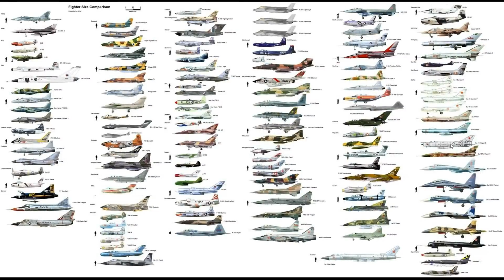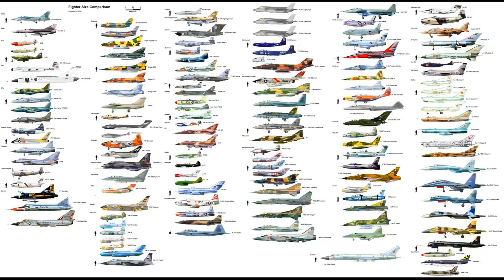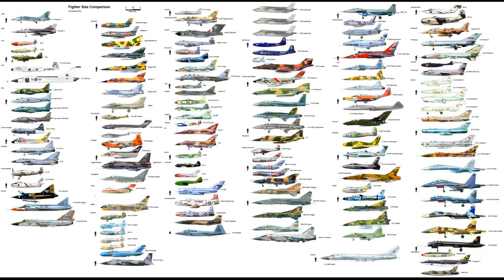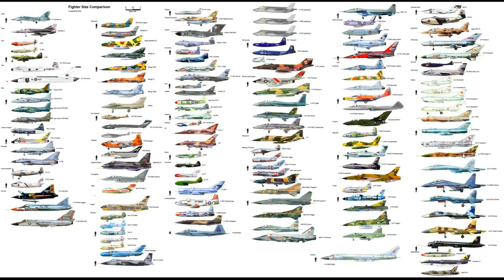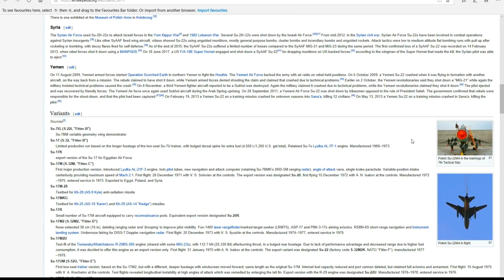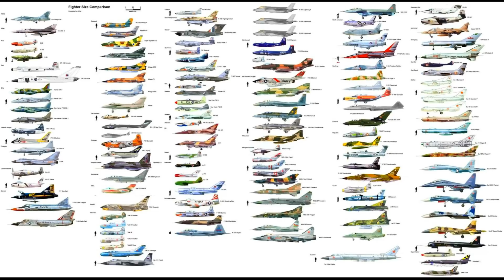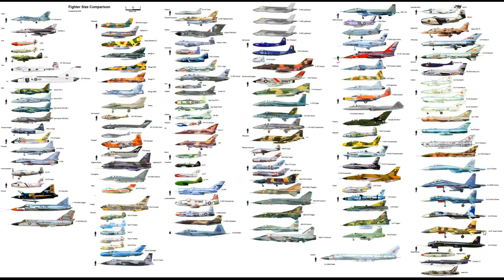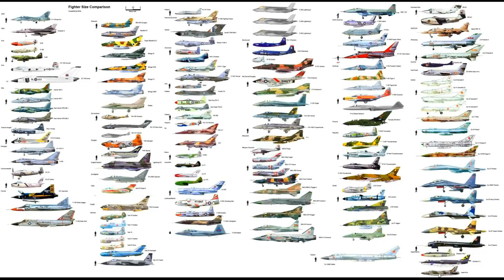Fighter Planes Of The World | Vid 5 Of 5